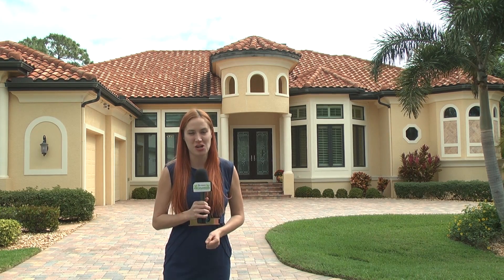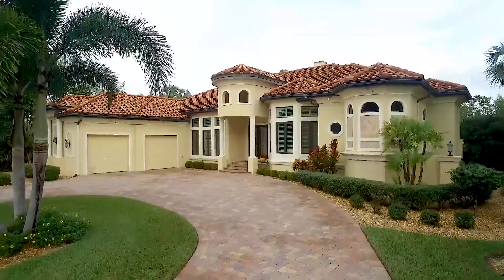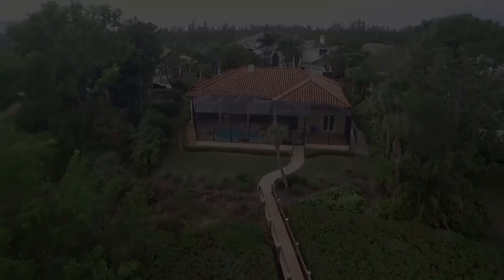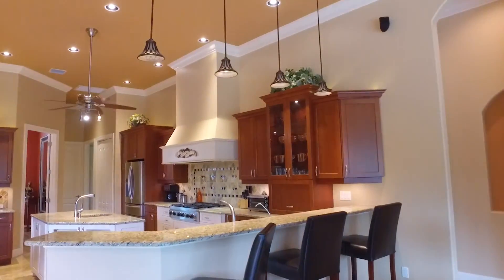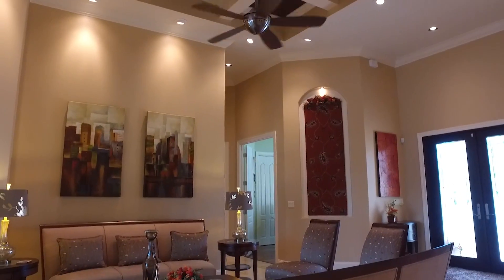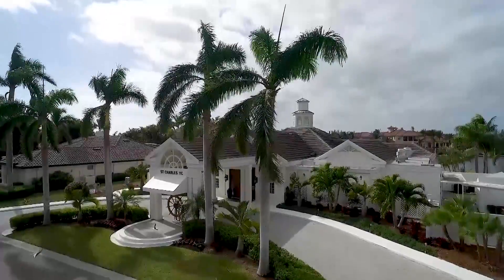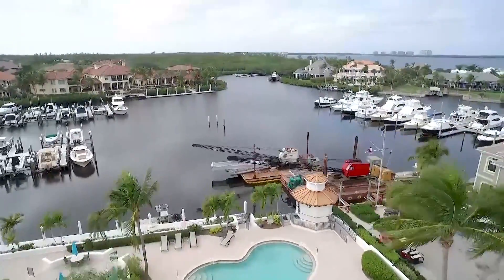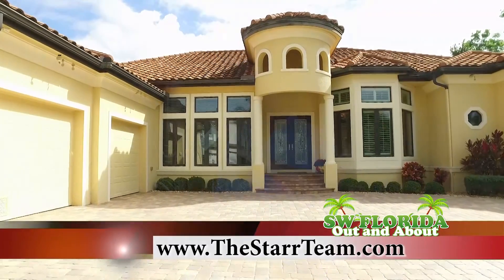The Starr Team